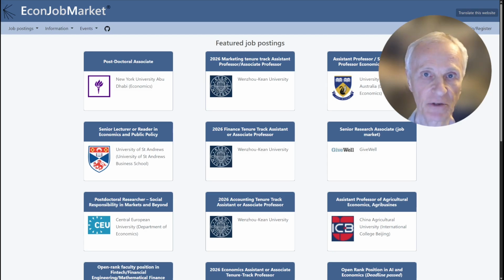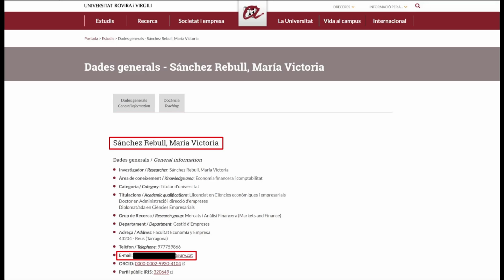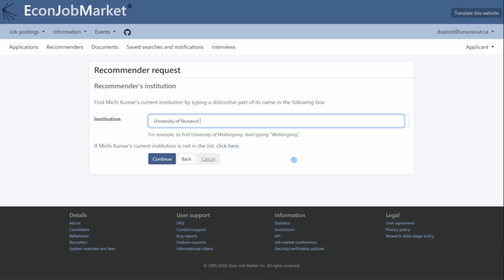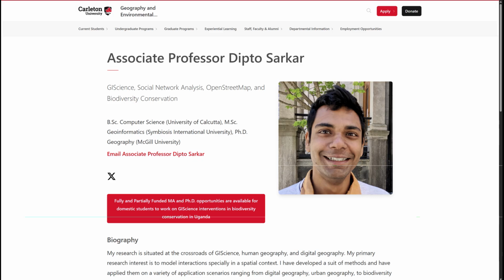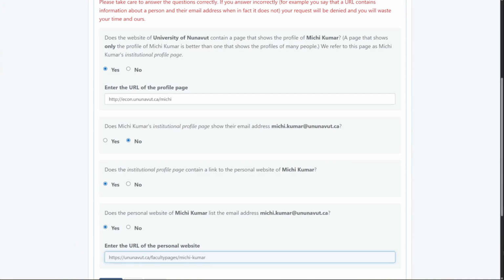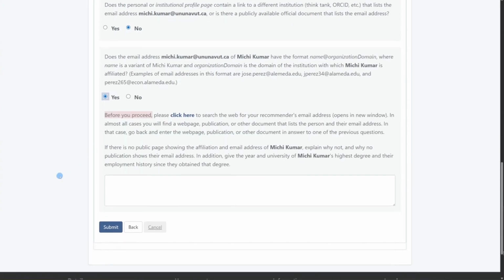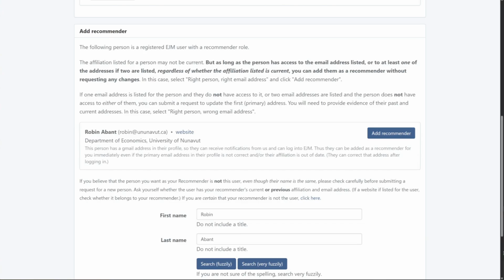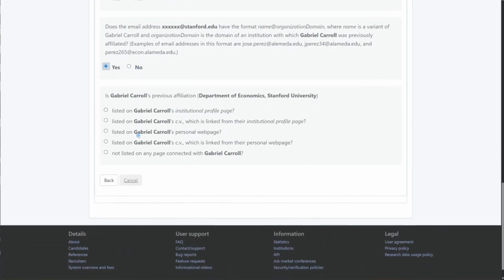Submitting requests for recommenders on EconJobMarket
Every person assigned as a recommender for an application submitted on EconJobMarket has to have their identity verified.  This video explains the process.

00:00 Introduction
00:29 Registering and creating an applicant role
00:38 Applicant home page and overview of recommender verification
01:25 Case of person who has EconJobMarket account with recommender role and up-to-date email address
02:32 Cases of person who does not have EconJobMarket account or has EconJobMarket account with up-to-date email address but no recommender role
03:21 -- examples of evidence connecting person with email address
04:46 -- how we process the evidence you supply
05:45 -- submitting request for person who does not have EconJobMarket account
06:13 -- -- supplying email address and affiliation
08:06 -- -- submitting evidence linking name and email address
08:32 -- -- -- email address shown on institutional profile page
12:55 -- -- -- dealing with a URL that blocks access by our server
13:45 -- -- -- email address not shown on institutional profile page
17:55 -- request for person with EconJobMarket account and no recommender role, with only personal email address in profile
19:28 -- -- -- person with no institutional profile page
19:56 Case of person with EconJobMarket account and out-of-date email address
20:23 -- user with recommender role and gmail address in their profile
21:07 -- user without recommender role or without gmail address in their profile
22:05 -- -- evidence linking person with (outdated) address in their profile
25:13 Outro